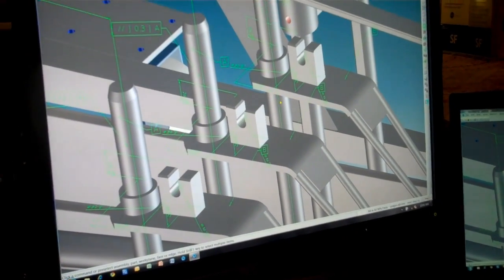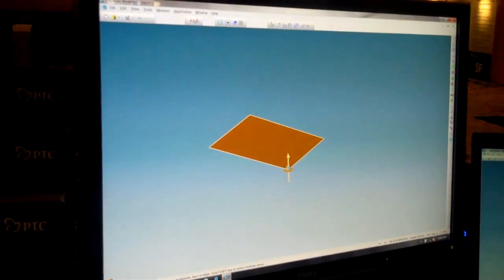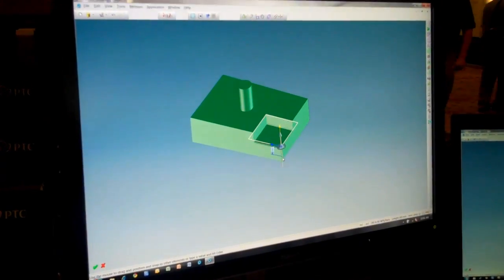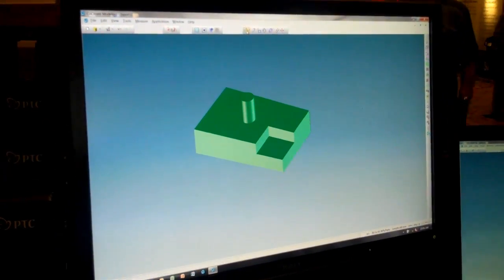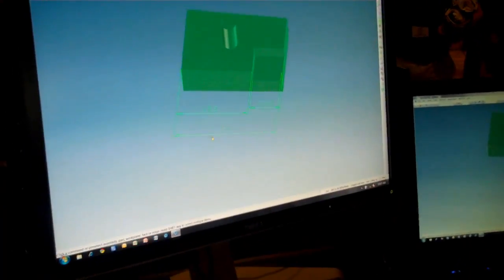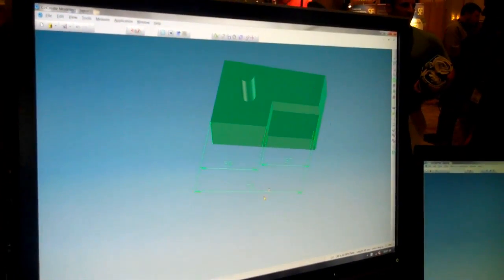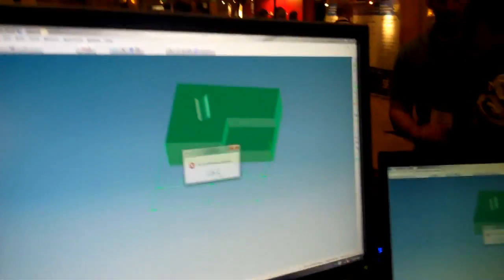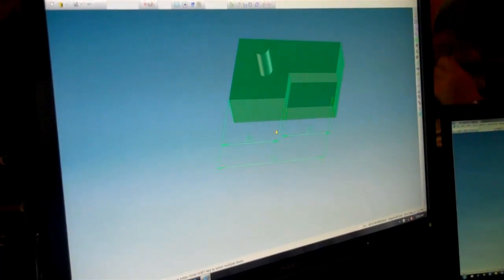CoCreate Demonstration from Paul Hamilton at PTC USER 2010 (part 2 of 2) - PTC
- Paul Hamilton takes a few minutes to showcase some of the features and benefits of PTC's CoCreate. (note: the introduction section of this video - about 30 seconds - is conveniently repeated, in case you missed the first video of his two-part series)